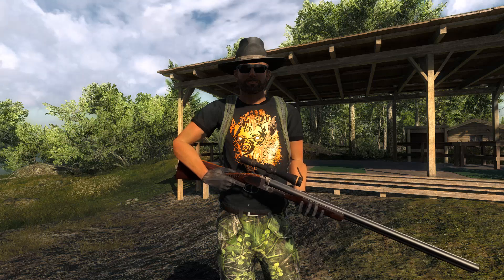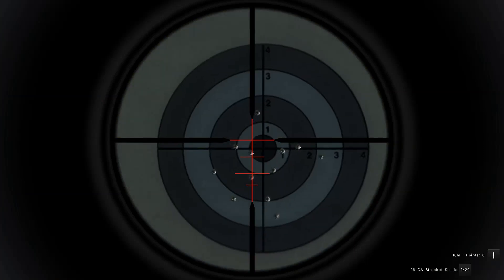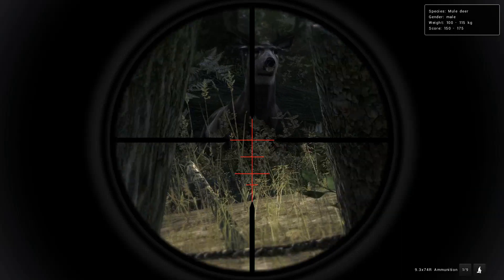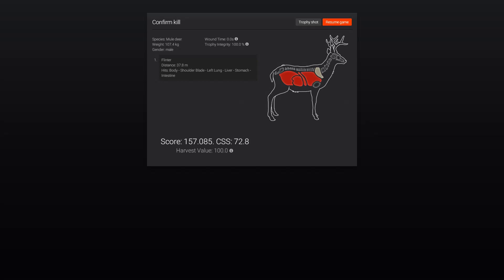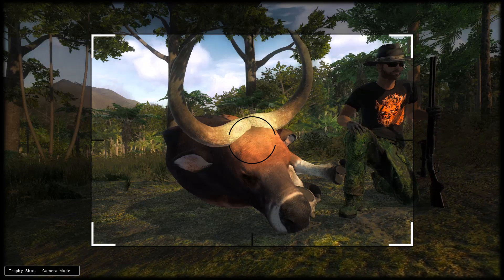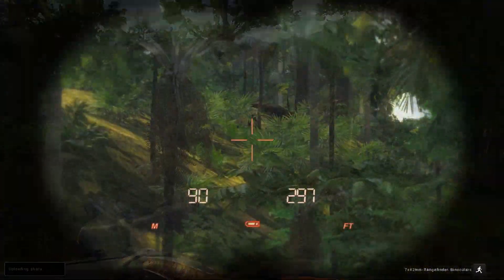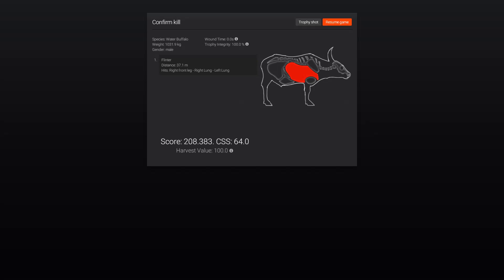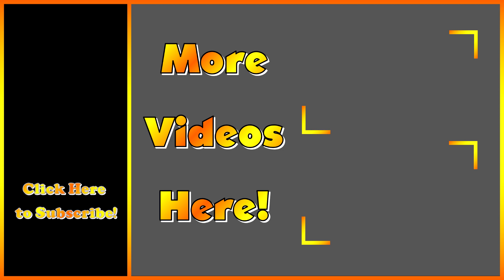Drilling Combination Gun FIELD TEST | theHunter Classic 2018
theHunter Classic Gameplay! Taking a look at the beastly new drilling combination gun! Chambered in 9.3x74 and 16 GA!

► Super Special Thanks to The Bastard Badger!